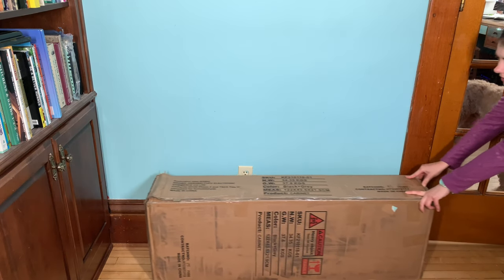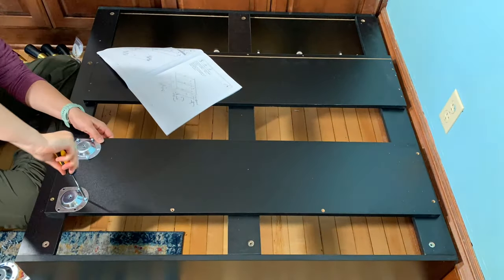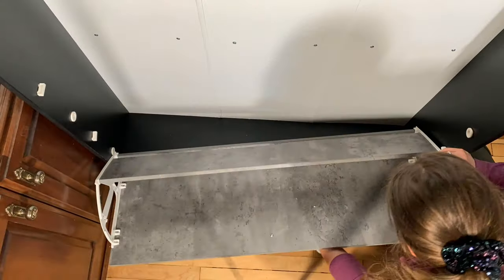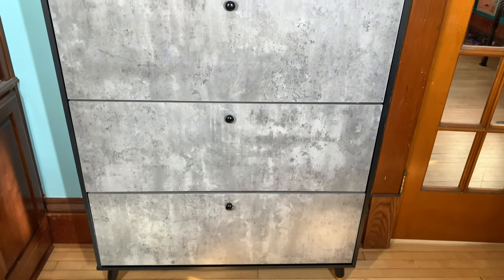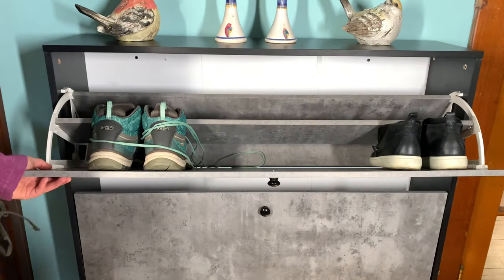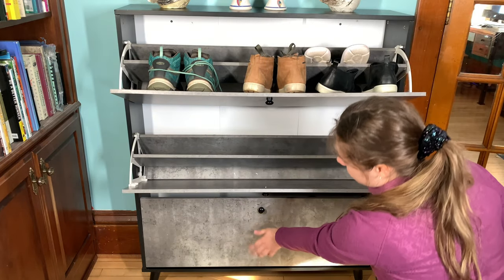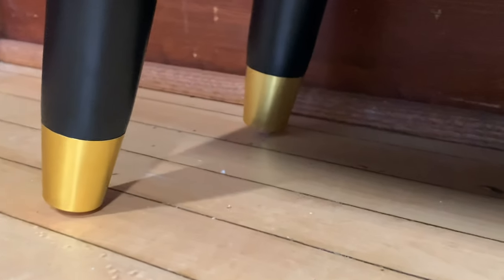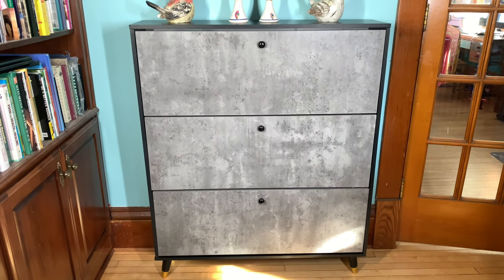3-Tier Shoe Storage Cabinet Assembly & Review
In this video, I'm doing a review of the Homsee 3-Tier Shoe Storage Cabinet, Wood Shoe Rack Organizer with Flip Down Drawers for Entryway, Hallway & Closet, Black and Dark Grey (39.4”L x 9.4”W x 47.2”H)

Product Reviewed:
Homsee 3-Tier Shoe Storage Cabinet, Wood Shoe Rack Organizer with Flip Down Drawers for Entryway, Hallway & Closet, Black and Dark Grey (39.4”L x 9.4”W x 47.2”H)